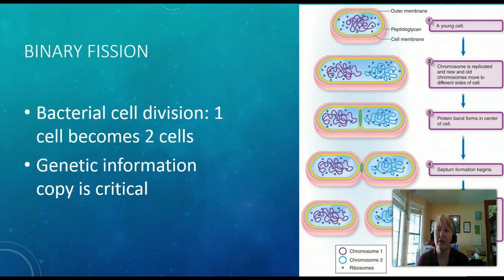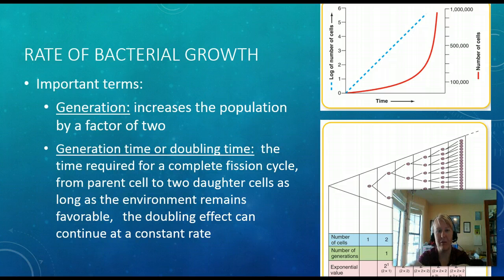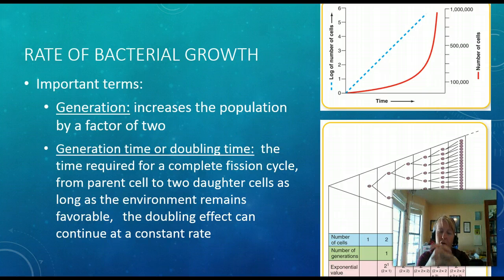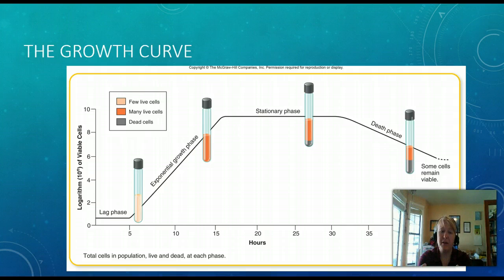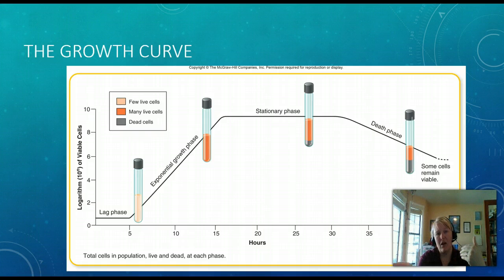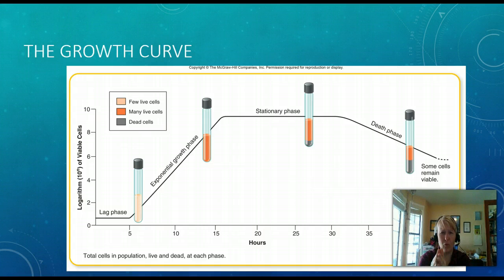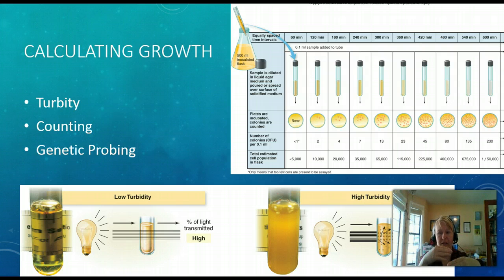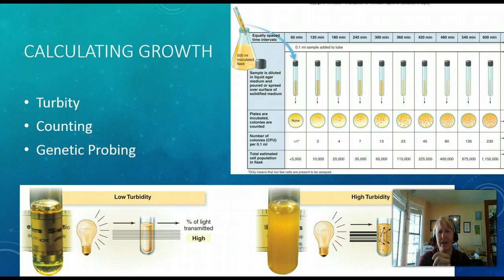B221: Chapter 6 Topic 3